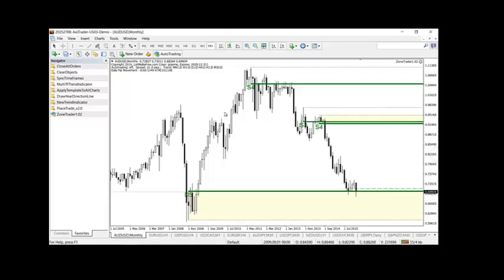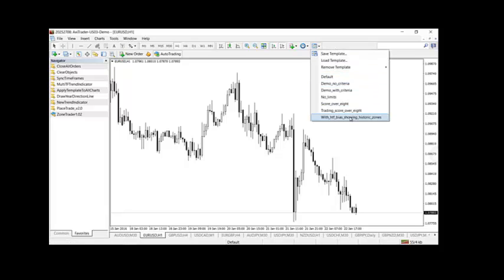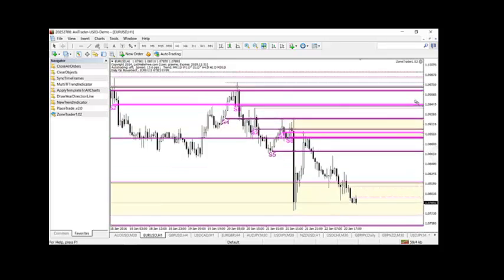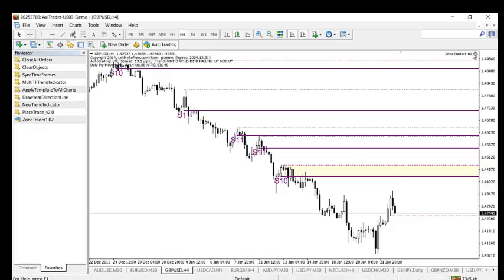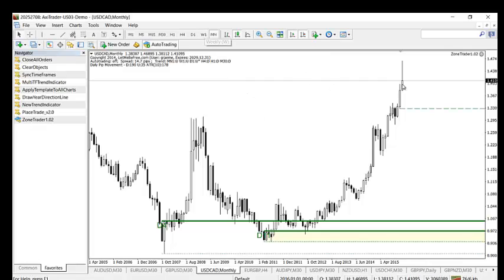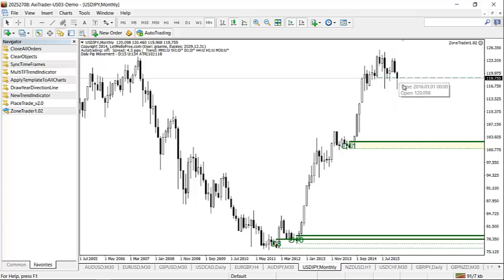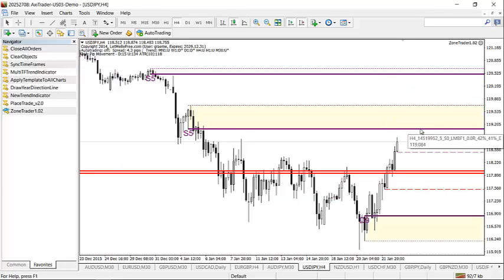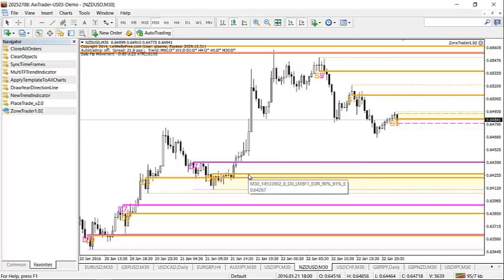ChartAnalysis Jan23 2016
Chart analysis using zones to identify supply and demand for some of the major currency pairs, as of 23dj Jan 2016